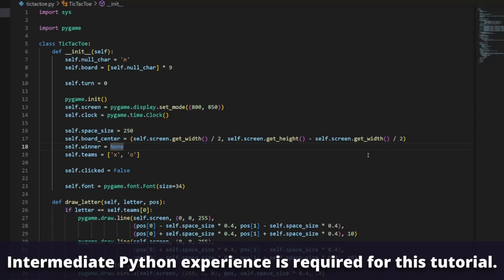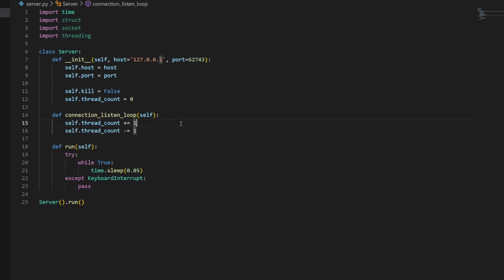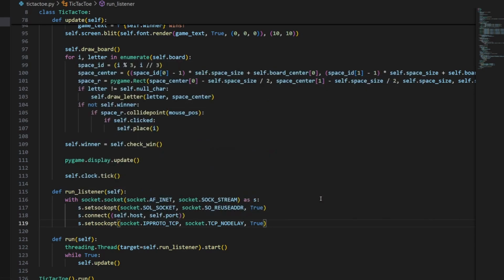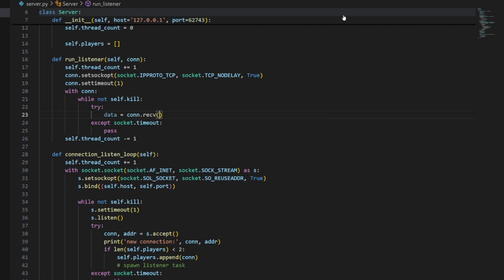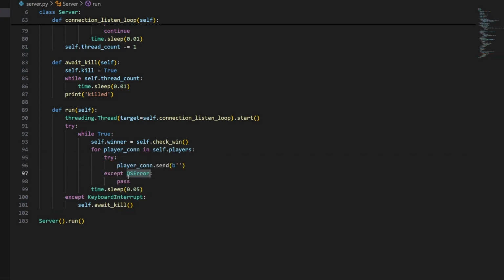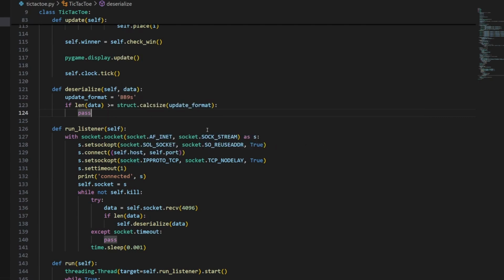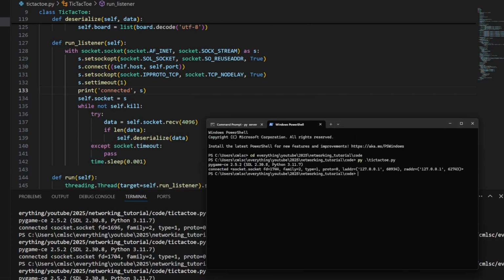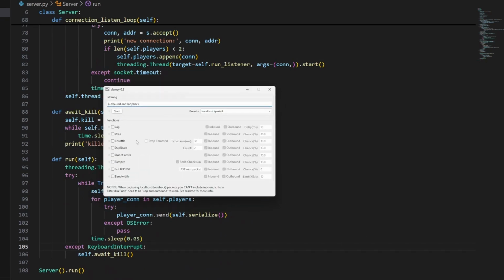How to Make Multiplayer Python Games - Tutorial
Making multiplayer games takes the surprisingly simple functionality utilized with socket programming and makes use of powerful abstractions in order to communicate game states/events. This tutorial covers a basic netcode case for a Tic-Tac-Toe Pygame game through the use of the built-in Python socket library.

GunSlaw Discord Server (join for playtests & dev updates of the VR shooter game in the video):

Special thanks to my Potato Tier Patrons:
Agent Effe
c h point
Eivind Teig
Michael Placido
Nelligan
rethanon
Szabolcs Dombi

Timestamps:
0:00 - basics & architecture
3:55 - establishing a connection
18:20 - communicating events & states
46:52 - it works!
47:47 - playing over the internet
54:43 - other notes on networking from experience